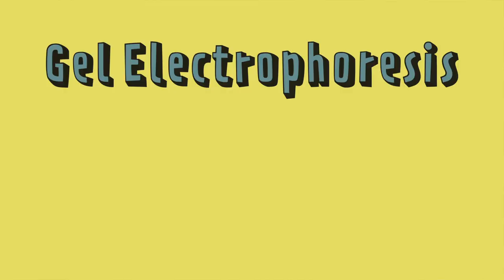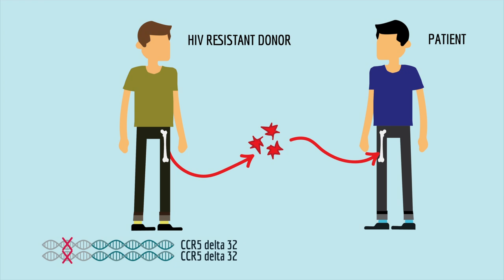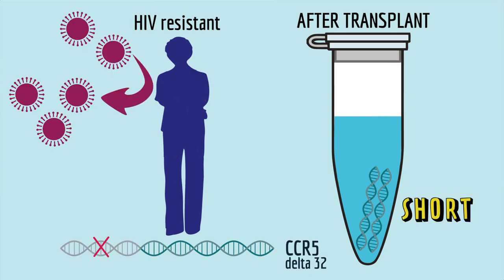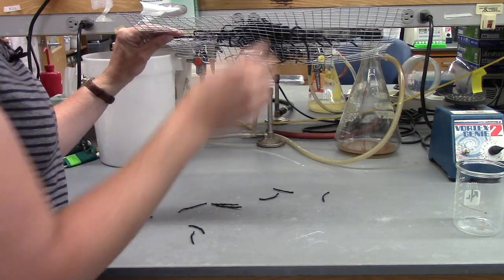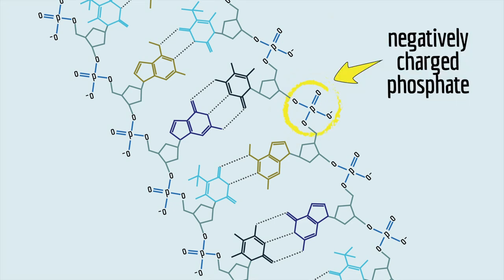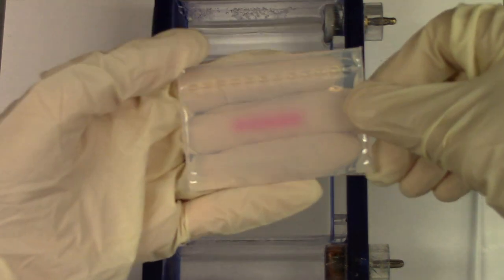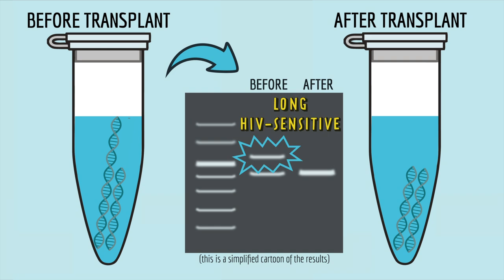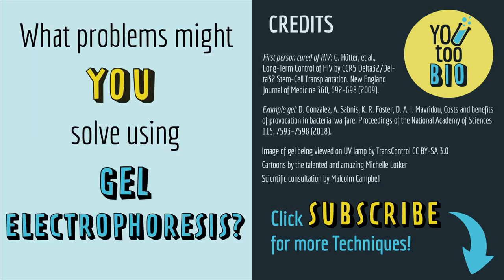What is Gel Electrophoresis?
How was the first person cured of HIV, and how was Gel Electrophoresis used to do it? This video is an introduction to the molecular biology technique of Gel Electrophoresis and discusses how to interpret DNA agarose gels, all within the context of the story of the first person who was ever "cured" of HIV!

Note that this video does bnot discuss details about how to actually run a gel (what type of buffer or what voltage to use, how many ul of loading dye to add to each DNA sample, etc). Instead, it introduces the foundational concepts of 1) how Gel Electrophoresis works and 2) how to interpret a gel.

The research paper about the adolescent boy is:
M. S. Kim, P. H. Hwang, D.-Y. Lee, A 46,XX Male Adolescent Presenting with a Chief Complaint of Gynecomastia. Pediatrics & Neonatology 56, 357–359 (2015).

Scientific Consultation by Malcolm Campbell.
Cartoon Illustrations by Michelle Lotker.